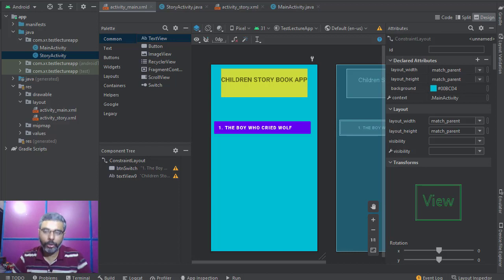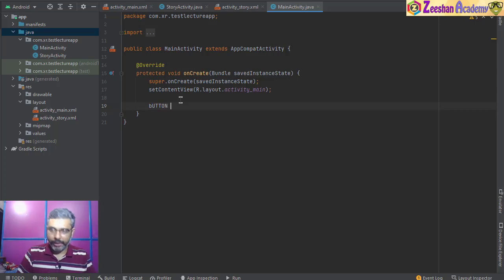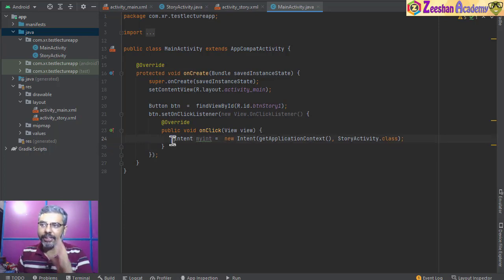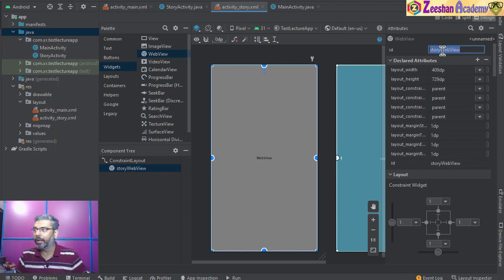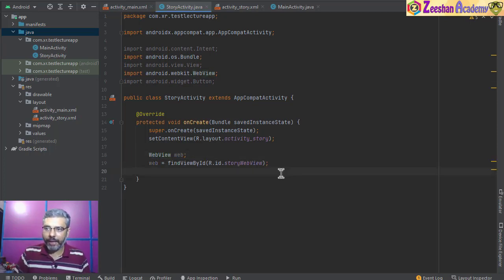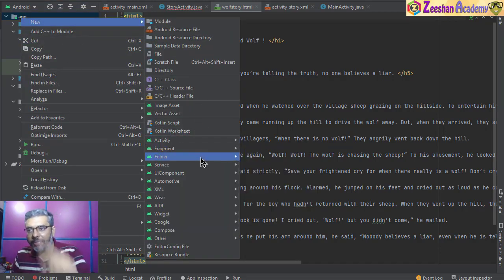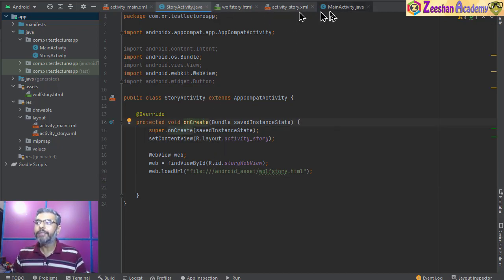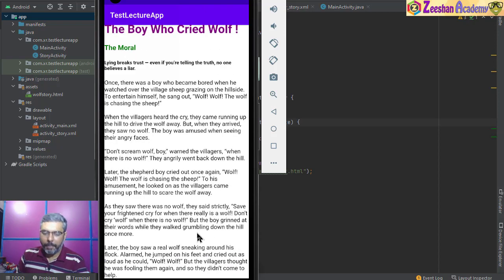How to use WebView to show HTML Webpage in Android Studio |Learn WebView to create Story Reading app